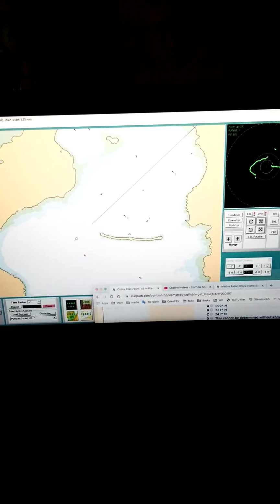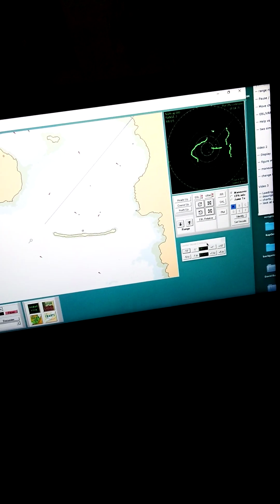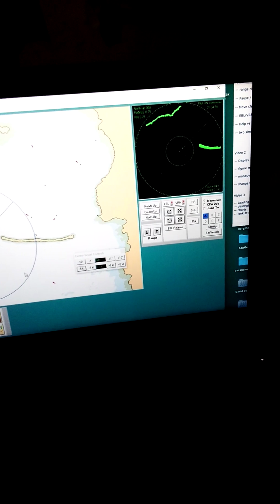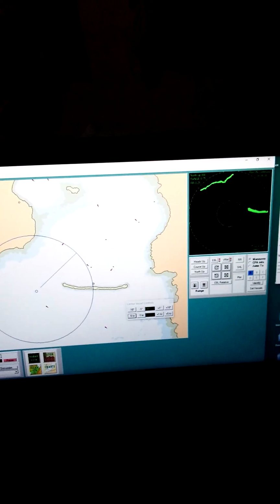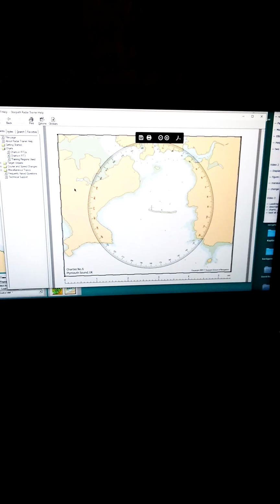James vlog video marine Radar simulator to discussion